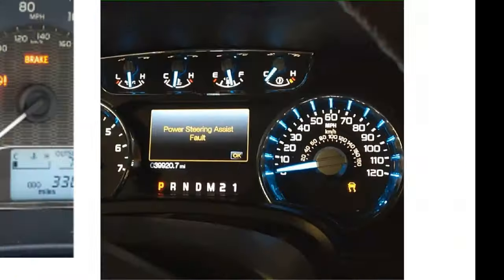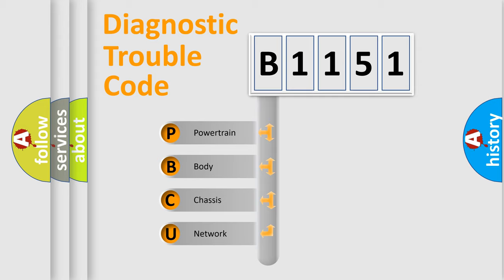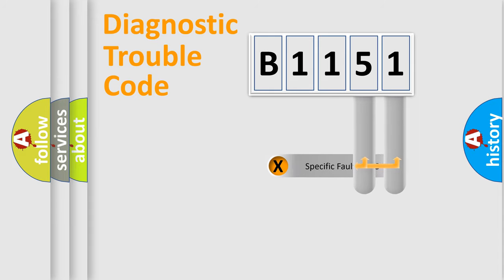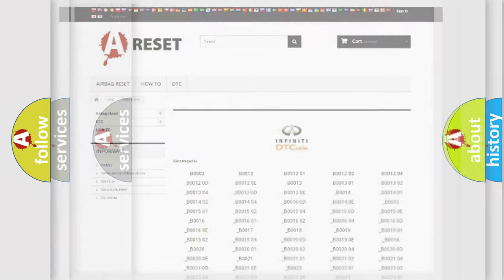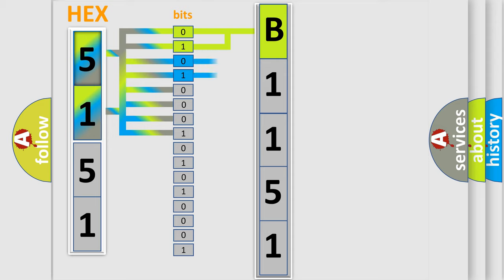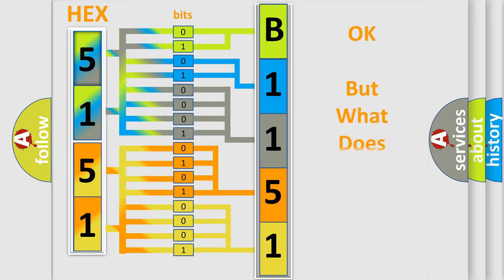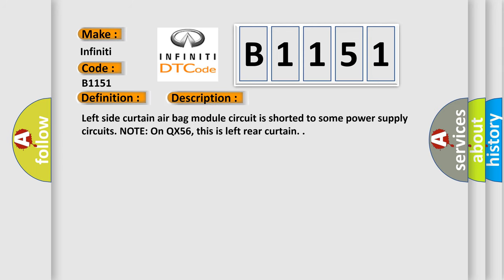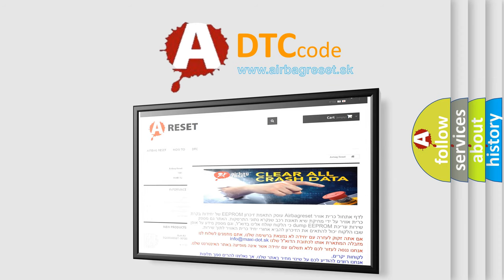DTC Infiniti B1151 Short Explanation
Contents:
0:21 Basic DTC analysis according to OBD2 protocol standard.
1:48 Insight into programming
2:58 A diagnostically understandable description of the Diagnostic Trouble Code
3:05 Basic error definition

Make:
Infiniti
Code:
B1151
Definition:
SRS Left Side Curtain Airbag Module Circuit
Description:
Left side curtain air bag module circuit is shorted to some power supply circuits. NOTE: On QX56, this is left rear curtain.
Cause:
Check harness and connectors:
- circuit is shorted or has defective terminals
Left side curtain air bag module.